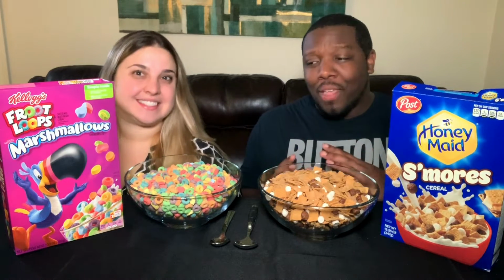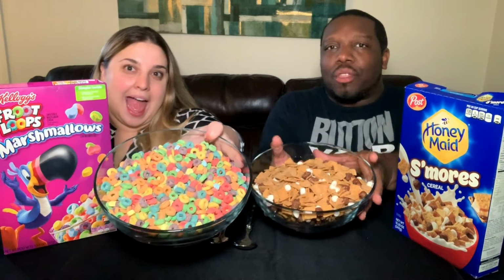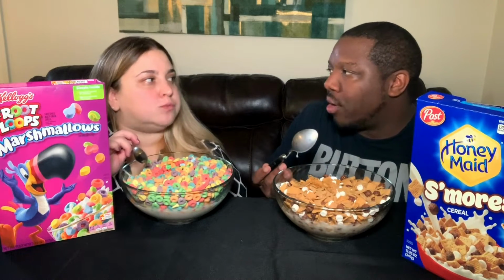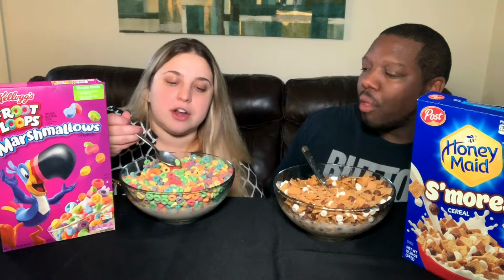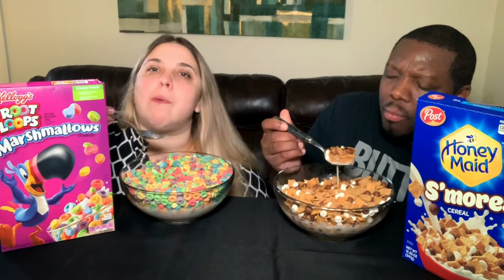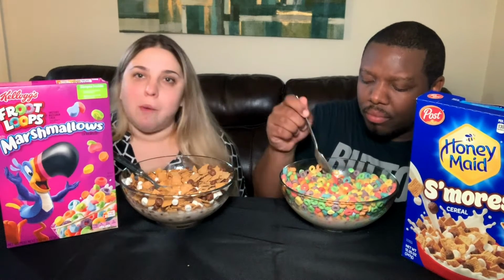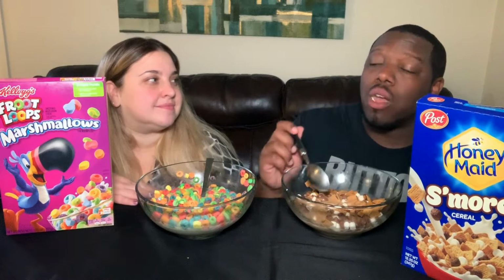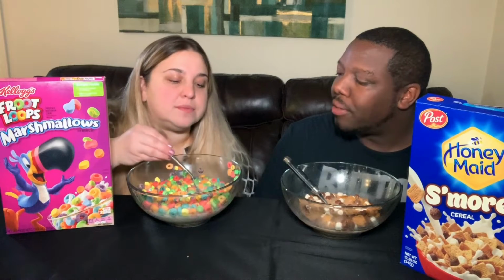Cereal Mukbang 먹방 | Fruit Loops + Marshmallows AND Honey Maid S'Mores!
Join KristinAndJamil for some belly laughs and delicious eats!

On the menu: Kellogg's Fruit Loops w/ Marshmallows and Honey Maid S'mores!!  Almond Milk w/Honey and Original Almond Milk

Let's get to eating!

Welcome to our KristinAndJamil YouTube Channel!  We love to eat good food with you, chat, and have lots of laughs! This is a family friendly channel, good for kids and children of all ages!